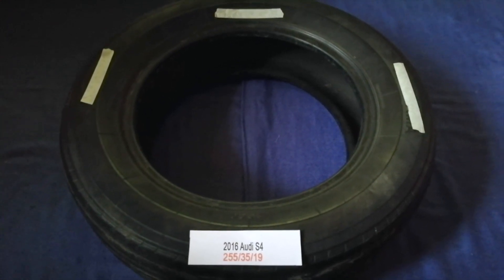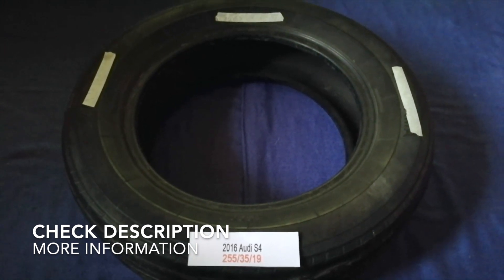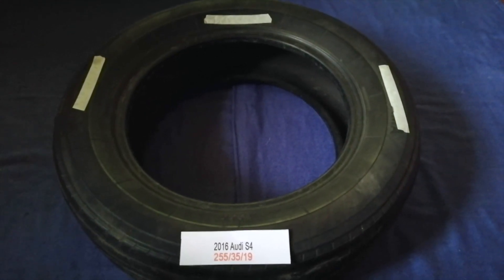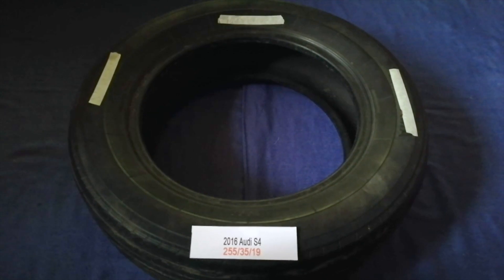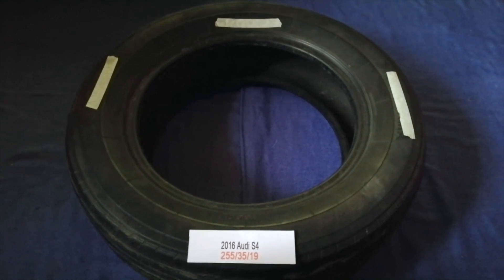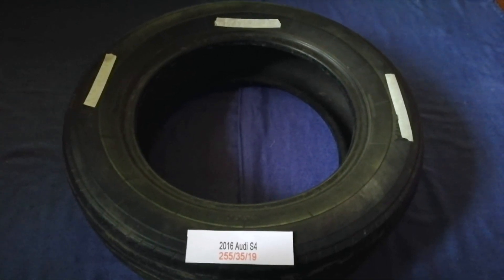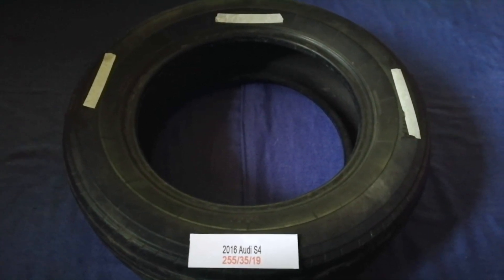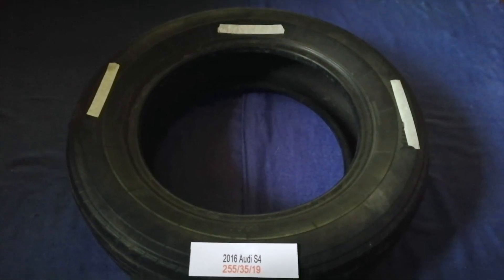🚗 🚕 2016 Audi S4 Tire Size 🔴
2016 Audi S4 Tire Size

2016 Audi S4 Tire Size

Audi AG (German: [ˈaʊ̯di ʔaːˈɡeː] (About this soundlisten)) (commonly referred to as Audi) is a German automotive manufacturer of luxury vehicles headquartered in Ingolstadt, Bavaria, Germany. As a subsidiary of its parent company,  Audi produces vehicles in nine production facilities worldwide